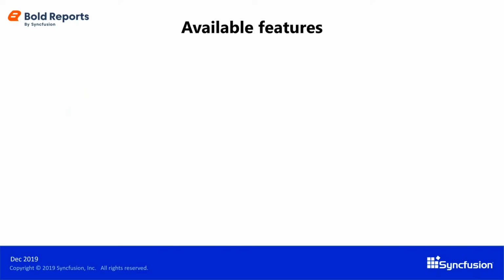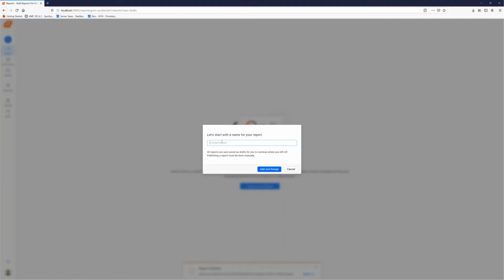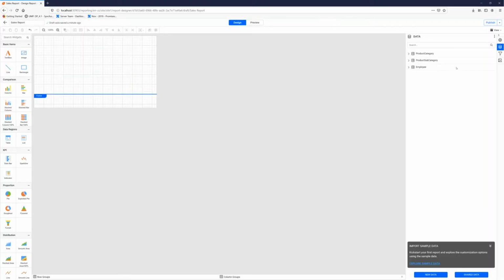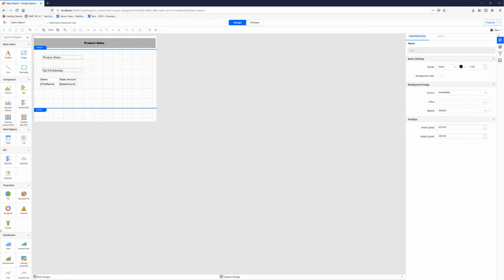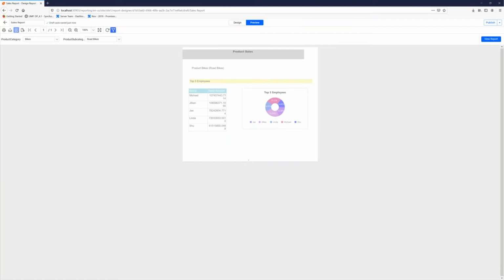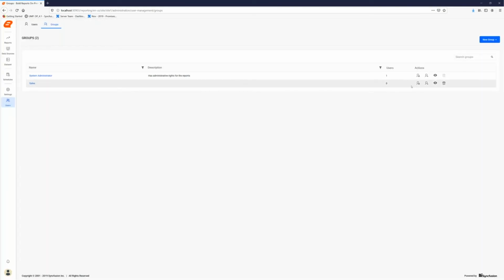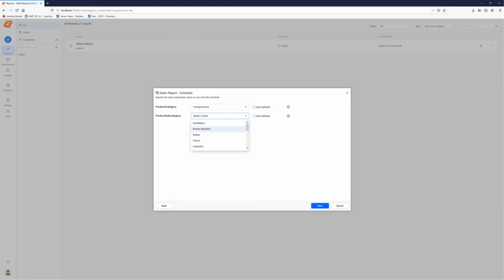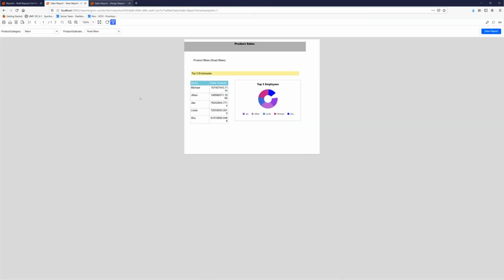Creating Your First Report Using Bold Reports [Webinar]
Join us for an introduction into creating Reports with SSRS standards using the built-in web designer.